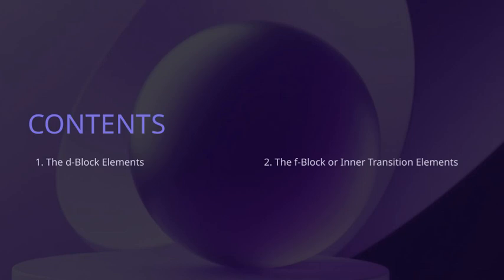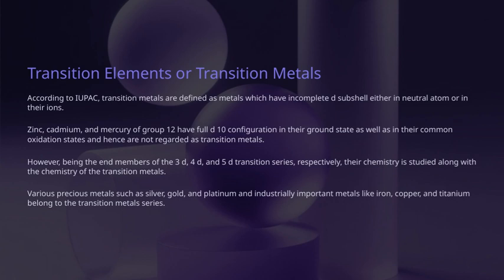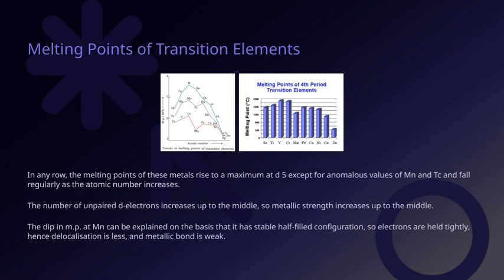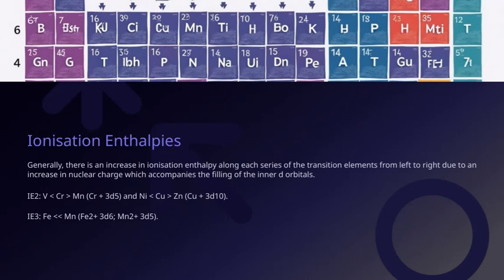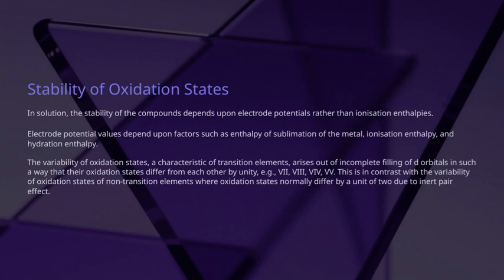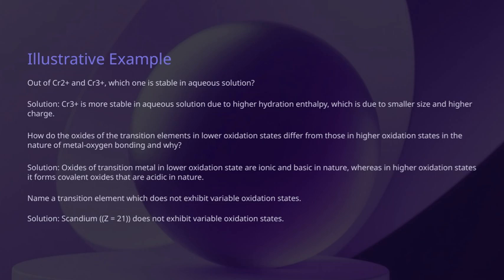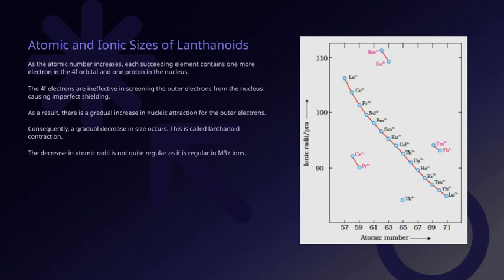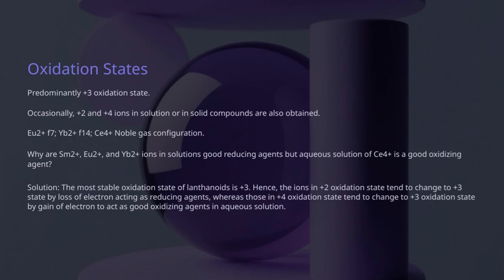Class 12 CHEMISTRY | d and f-Block Elements | Complete Tutorial | ELCAAS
"In this video, we explain **d and f-Block Elements** for **Class 12 CHEMISTRY** in a clear and easy-to-understand manner.